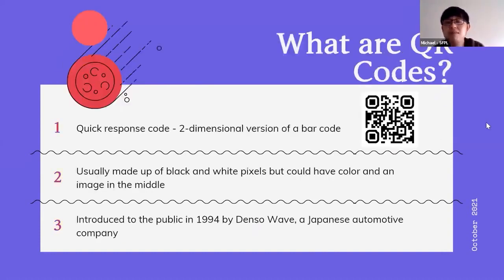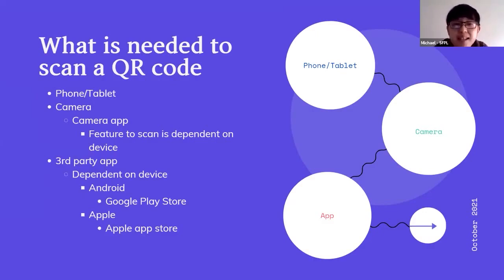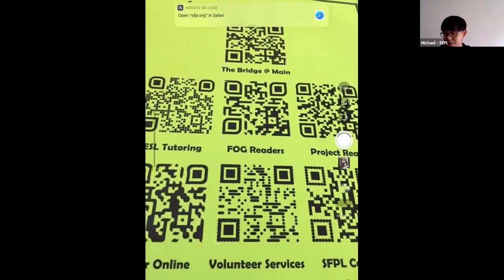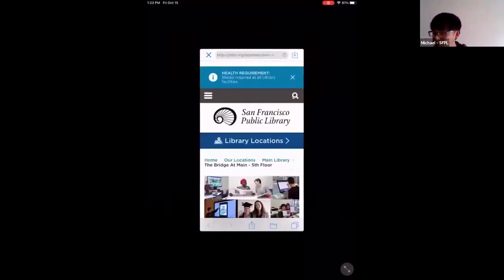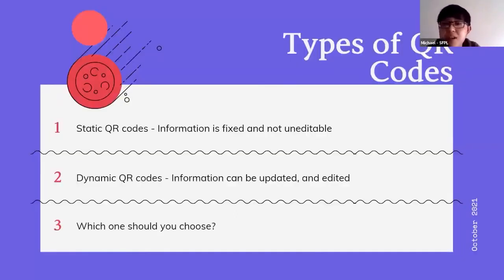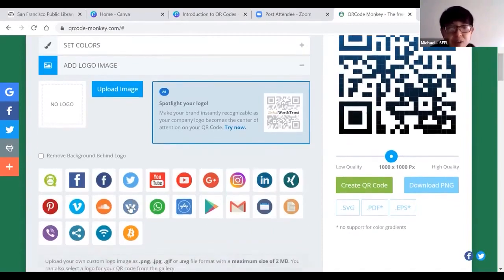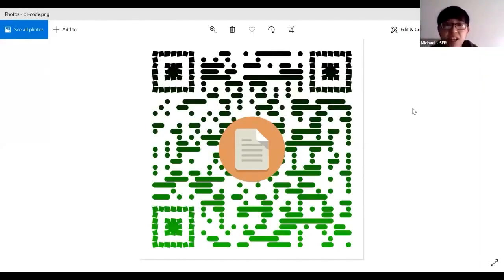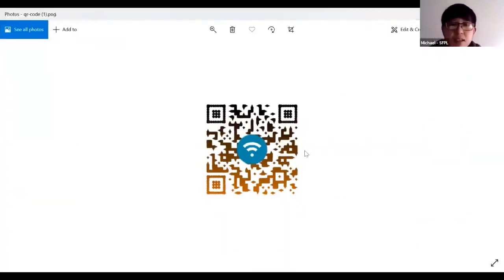Introduction to QR codes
We cover what is a QR code, the purpose of a QR code and how to scan a QR code using a smartphone/tablet.  We also go over how to create a QR code using an online website.

ACCESSIBILITY
Display settings
Keyboard functions
Magnifier
Mouse settings
Narrator
Keyboard

Email programs
Email attachments
How to handle spam
Phishing schemes
Safe email practices
Web-based email

HARDWARE
Displays
Solid State and Physical Hard Drives
Keyboards
Memory
Mice

INTERNET
Web Browsers:
Google Chrome
Mozilla Firefox
Vivaldi
Connection types:
Cable modem
Dial-up
Safe surfing
Search engines
Settings

SECURITY
Anti-spyware software
Anti-virus software
Hardware Firewalls
Online banking
Online shopping
Software Firewalls
Windows Update

SOFTWARE
Financial